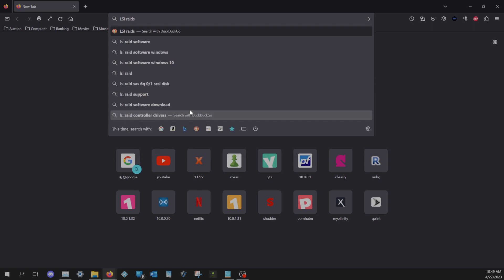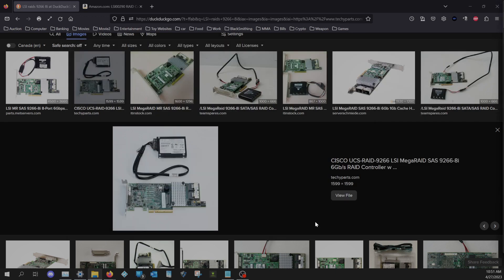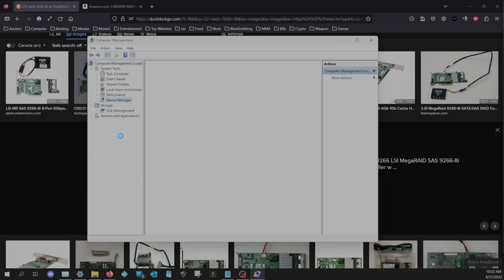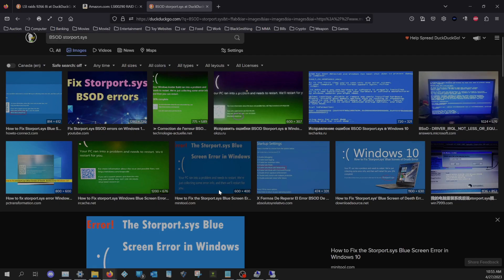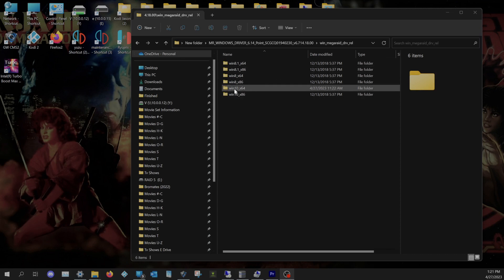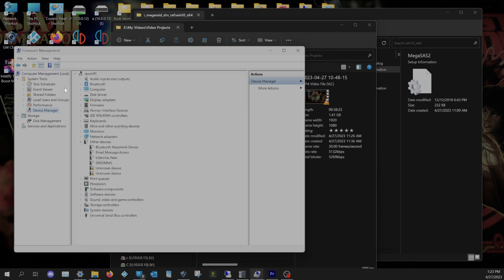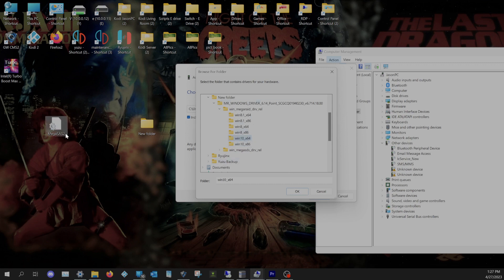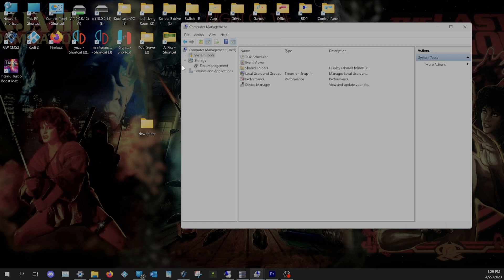How To Make LSI Raid Cards Work On Windows 11 Win 10 22H2 BSOD Storport sys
In this video I show you how to get Legacy Raid cards from LSI working on Windows 10 22H2, and Windows 11.  Any updates past 1909 on Windows 10 will give a Storport.sys BSOD until you follow the steps in this video.